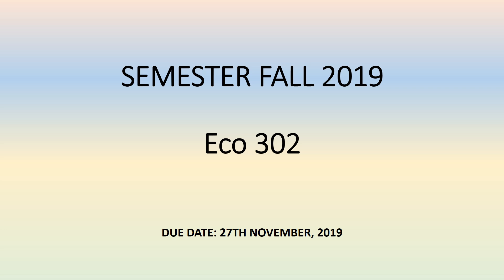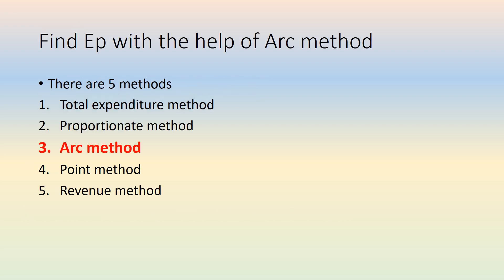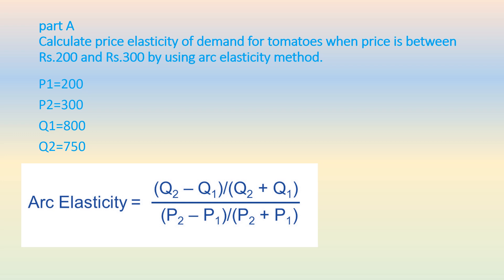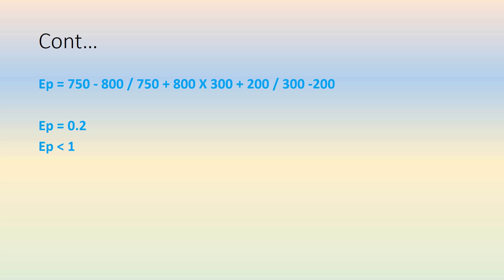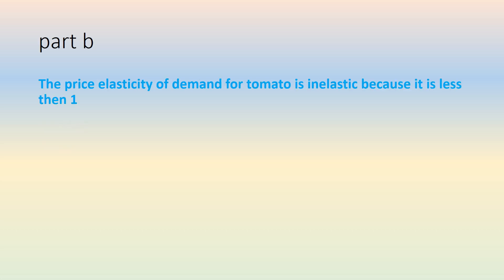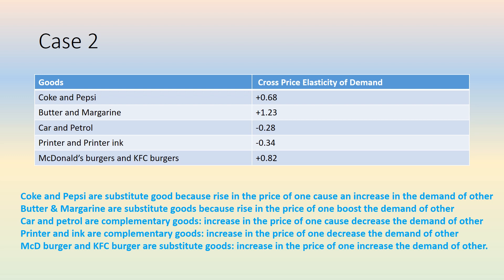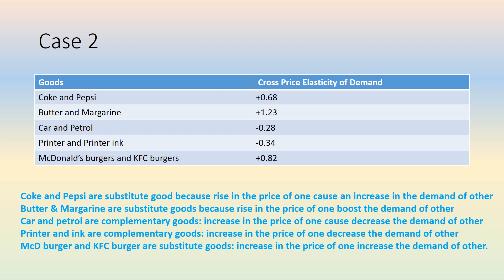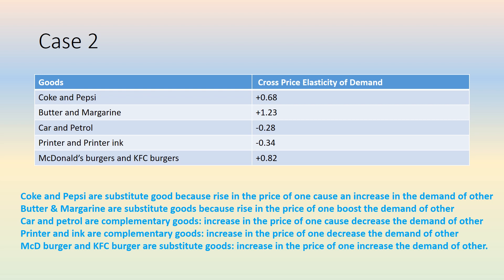Micro Economics/Price Elasticity of Demand/Relationship between two goods/Arc Method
In this video you can learn price elasticity of demand and the relationship between two goods.